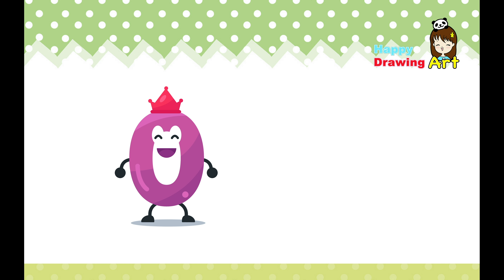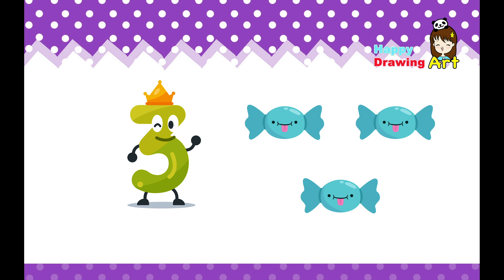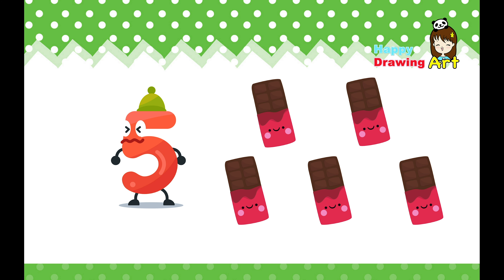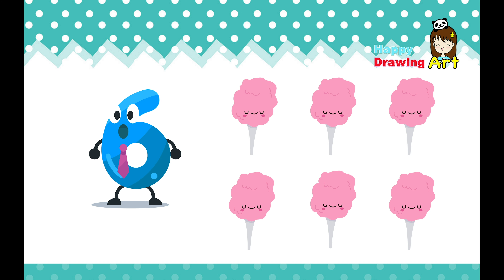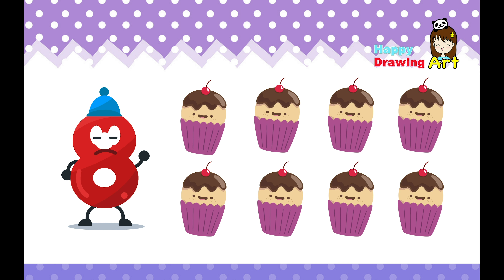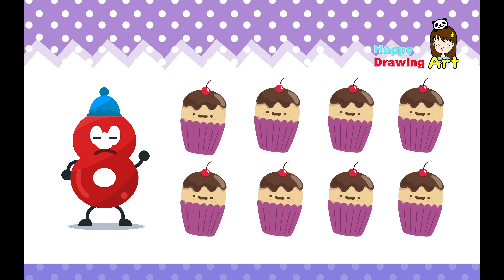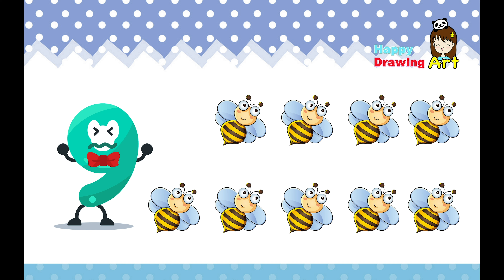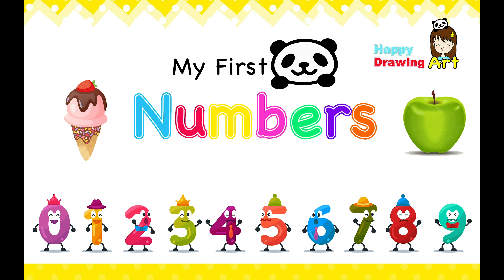Counting 0 to 9|Learn Numbers And counting for Baby|My First Numbers|Number book for kids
Counting 0-9|Learn Numbers And counting for Baby|My First Numbers|